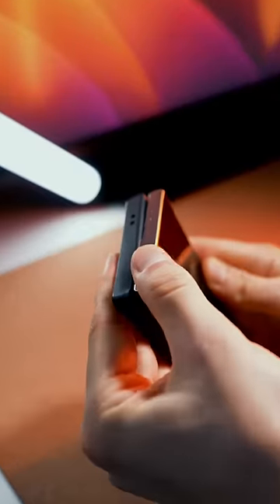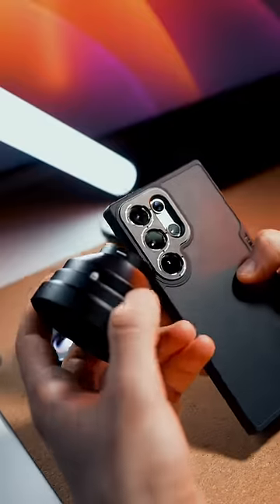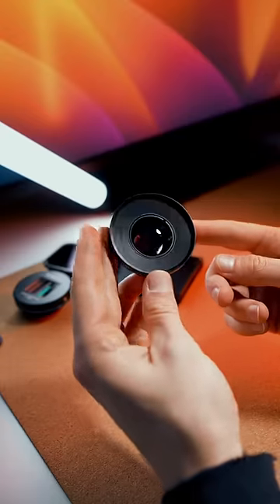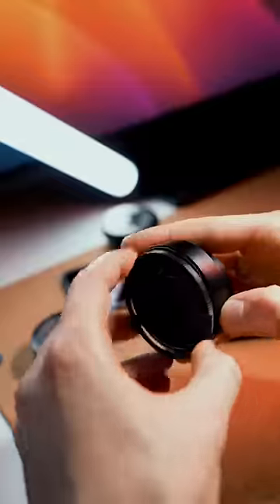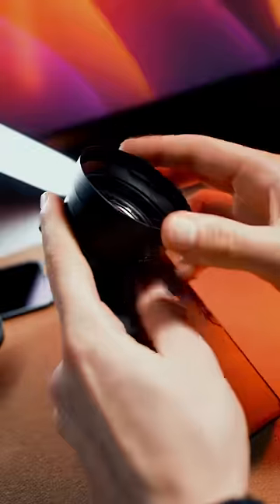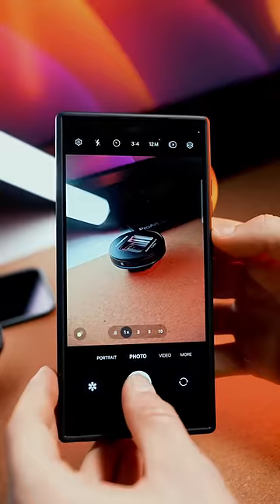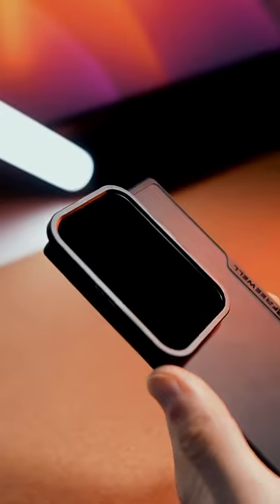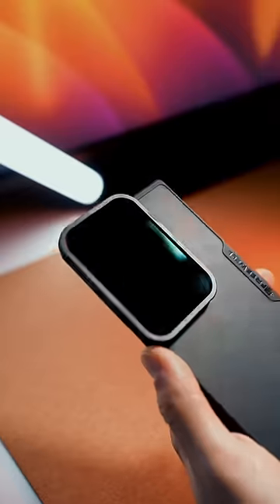S24 Ultra - Must-Have Camera Accessories!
Samsung Galaxy S24 Ultra x Freewell Sherpa 2.0 Camera Accessories take it to the next level!
So this system gives you an option to use ND filters for long exposure photography, attach lenses-anamorphic/portrait/macro.
And it's MagSafe compatible too!
S24 Ultra Versatile Case
S24 Ultra ND Filters
S24 Ultra Long Exposure Filter